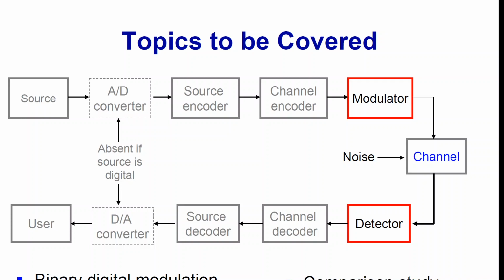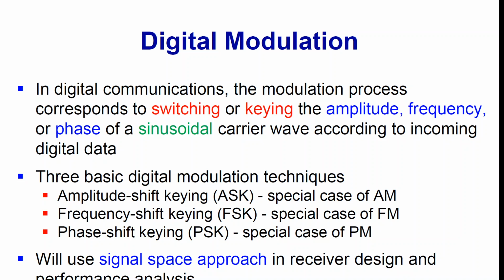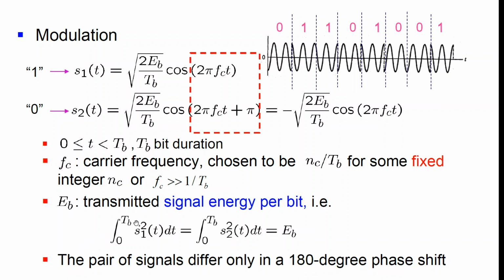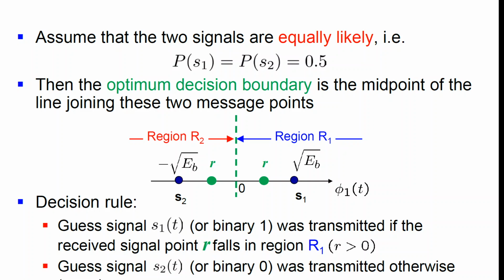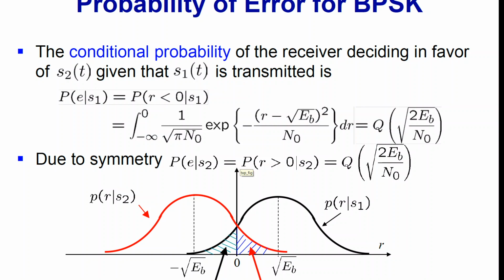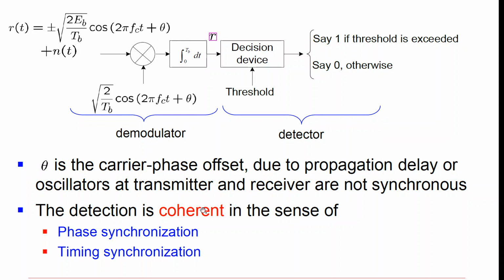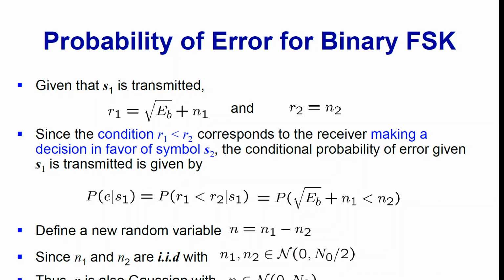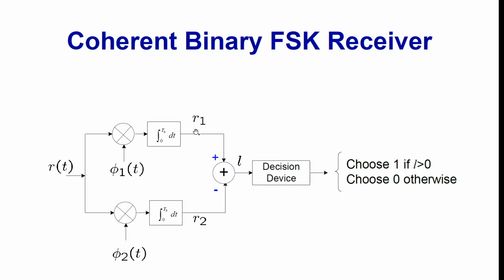Passband Transmission 1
Digital Communication_KTU_Module 4_Part 1